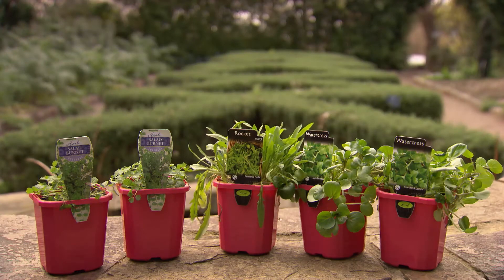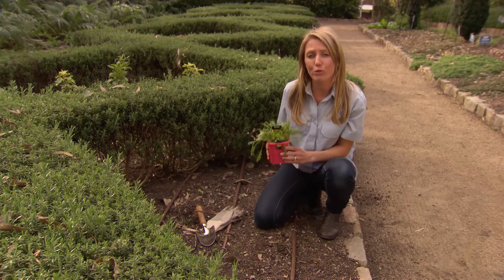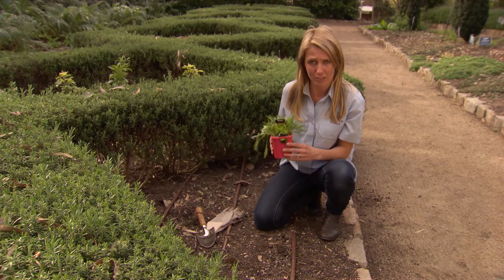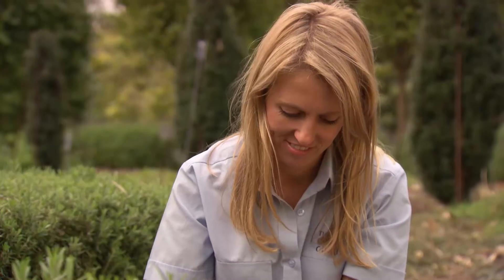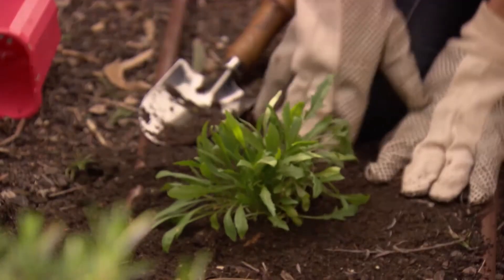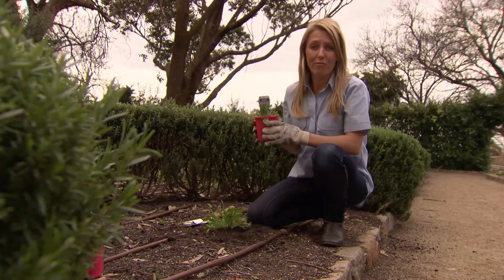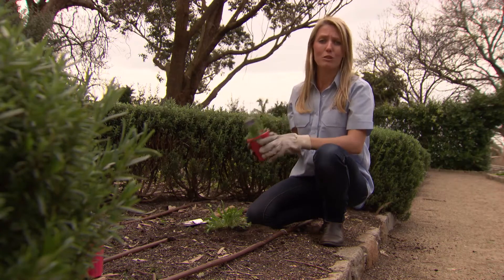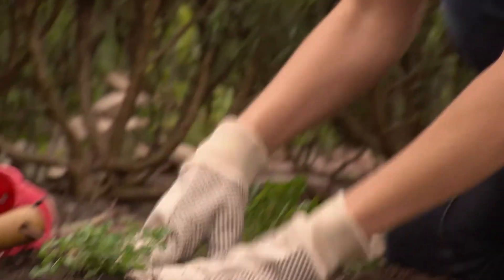The Garden Gurus - Salad Herbs and their benefits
When we think of salad, what often first comes to mind is lettuce, cumber and tomato but have you ever thought of adding something slightly more interesting to your plate? There are so many herbs that can not only add flavour and texture to your salads but they also add many health benefits too.